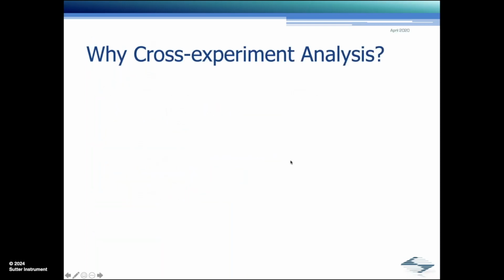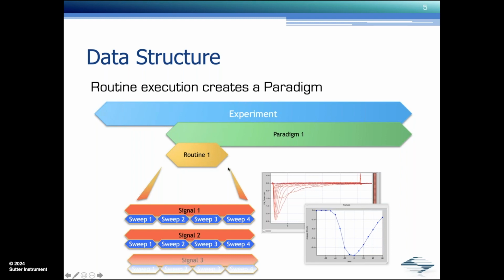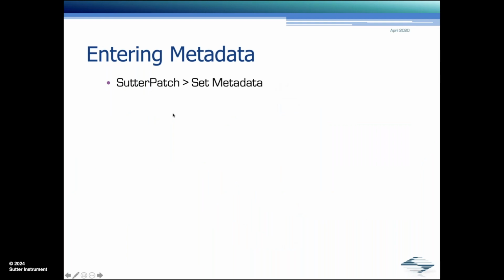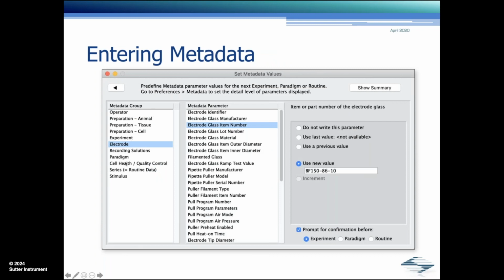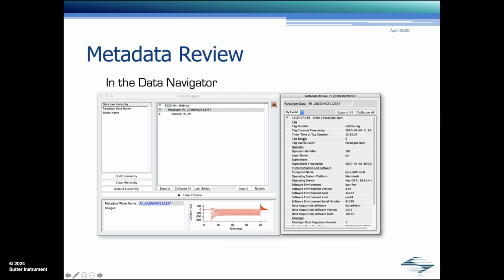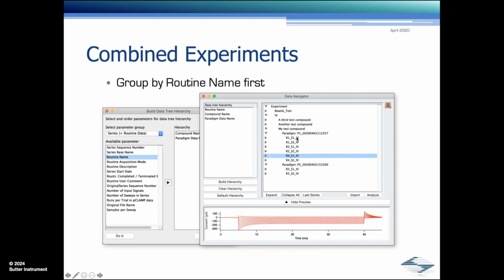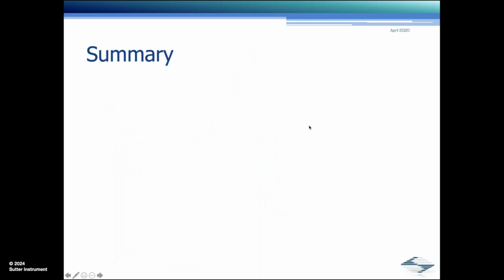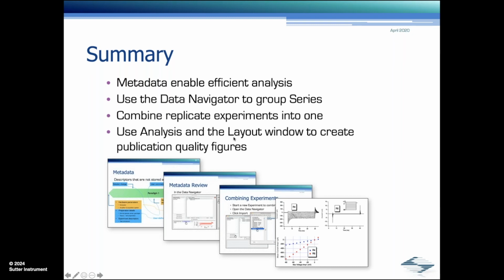Cross Experiment Analysis - Scientists Empowering Scientists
This presentation was given as part of a webinar held on April 7, 2020.  Speaker Jan Dolzer explains Metadata in SutterPatch® software, and how they can be used to efficiently analyze a set of similar experiments.